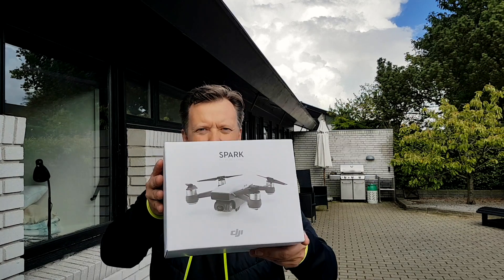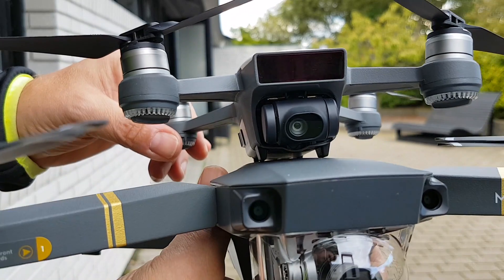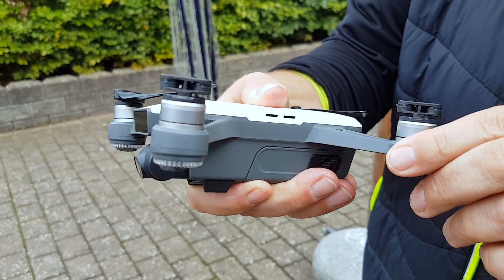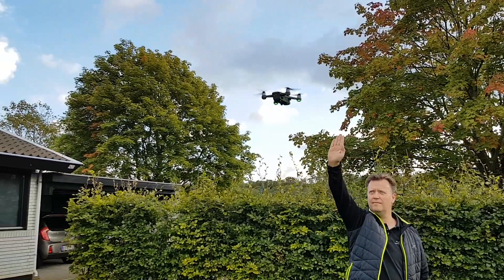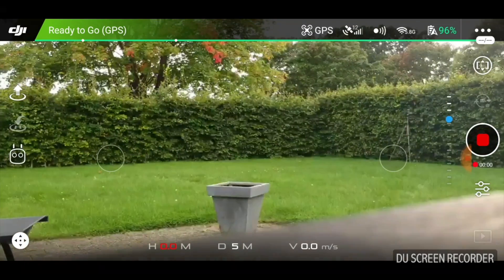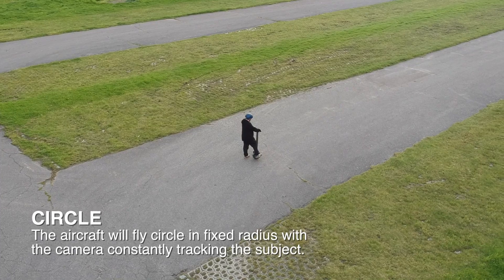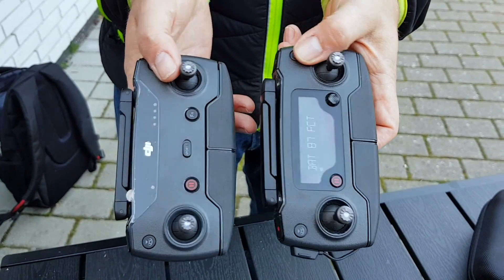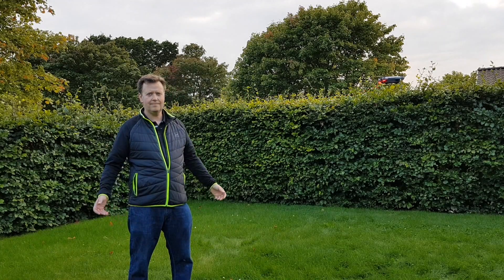DJI Spark Review - Should YOU buy DJI Spark?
This is going to be pretty exciting, I got my hands on a DJI Spark for the weekend. Imagine a Selfie drone you can control only by use of your hands. In this DJI Spark Review, we are going to test this selfie drone while riding electric unicycles to see if it can live up to the hype as the perfect selfie drone.

This DJI Spark Review has been brought to you in collaboration with Droner.dk that has kindly made the DJI Spark available for me to test. If you don’t know Droner.dk they are a pretty cool company offering the full range of DJI products and pilot education for both private and companies.

Leading Scandinavia provider of DJI products and education

Welcome to Drones & Electric Unicycles where we make weekly tutorials, provide tips and reviews to help you get the best out your equipment.

So what is DJI Spark? This is the entry level drone from DJI, it has a pretty compact design if you compare it to Mavic Pro you can see how tiny it is. It has foldable propellers like we know for the big brother and it packs a 12MP camera with F2.6 aperture lens, that is stabilized with a 2 axis gimbal. It records Full HD 1080p in 30fps sec.

DJI Spark comes in 5 different colors. it has a removable battery with a flight time of 12 min that easily pops in and out. It comes with a multi-charger that will allow you to charge 3 batteries at the same time, so you have to pick up an extra as 2 is standard in the packets.

Spark has obstacle has 3D avoidance sensor in the front and downward sensors stabilize hovering. You can fly the DJI Spark with a remote, your phone or with new exciting hand gestures.

I have been a Mavic Pro owner for the last 9 months and as you know this drone packs a pretty impressive set of specs that are far superior to DJI spark, but it’s also twice the price., so for me it’s not interesting to buy the Spark as a replacement, but as compact point and shoot camera that I can easily bring along for those unexpected moments when we are out riding Electric Unicycle

Sizewise DJI spark seems on the surface to be pretty small, but because the arms don’t fold it actually take up some space. If you throw in the controller and some extra batteries, it takes almost the same space as the Mavic when folded, so this is not the reason for picking the spark over Mavic. But launching Spark from the palm of your hand and be ready to shoot within second really get me pumped. The new hand gestures, seem so cool and can’t wait to get a chance to try them out, so let’s ride and find out how well they work.

One thing that is really annoying is there no gesture for starting video recording. There is a workaround that I want to show you but this makes the whole solution less elegant. You need to connect your smartphone and start video recording, and then hand launch the drone. Video keeps recording while using the hand gesture mode. Why DJI? This sort of ruins the whole purpose for me with hand gestures and getting the machine in the air fast.

Now what have the smartphone going we can go through the Intelligent flight modes that will take your experience even further. There are 4 modes available and you can activate them through the DJI Go app. This, of course, requires a little more planning compared to the hand gestures. These are the Spark QuickShot modes available:

Rocket: Ascend with the camera pointing downward.
Dronie: Fly backward and upward, with the camera locked on your subject.
Circle: Circle around your target.
Helix: Fly upward, spiraling around your subject.

You can do a lot with your smartphone, you have all the usual cool stuff we know from DJI, with auto takeoff and return to home. As well your battery status, flight mode, number of satellites and of course your camera feed. So no complaints here.

If you want to fly it like a Mavic you need the remote. This looks more or less like the Mavic remote but without the LCD screen. using to remote only makes sense if you want or pack light, or don’t want to spend the money on both drones as everything Spark does here Mavic is better, as it should be at twice the price.

What the video to find out what I think about the DJI Spark ;-)

Thank you and If you liked this DJI Spark Review make sure to smack that that like button below and don’t hold back on the comments on what you think about DJI Spark.

- 2nd CHANNEL Mr. Unbox -

1256